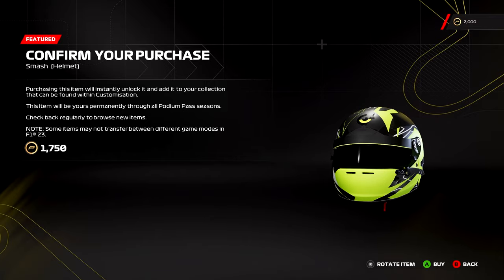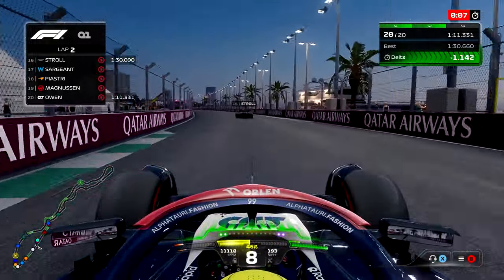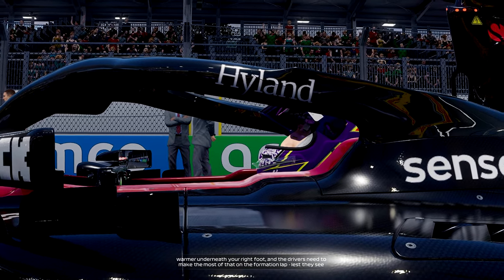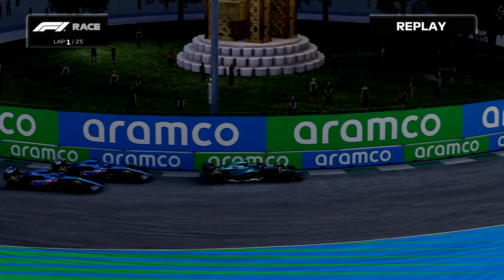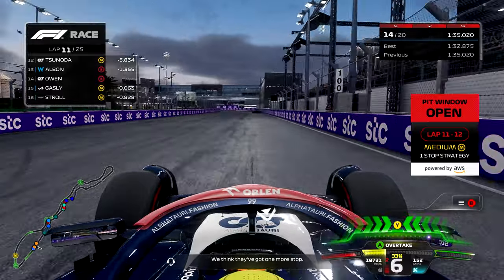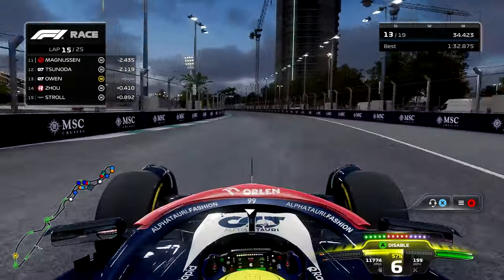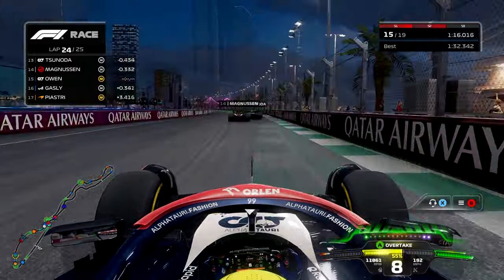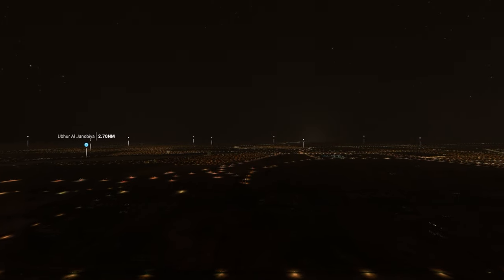HAMILTON SPOILS PODIUM PARTY! DRS IS INSANE NOW - F1 23 Driver Career Mode: Part 2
F1 23 career mode heads to Jeddah, where we see epic fights!

I am a content creator for Ancient World Gaming! Check them out.